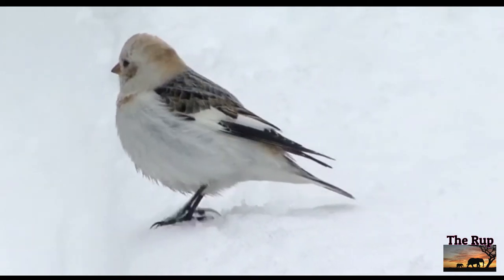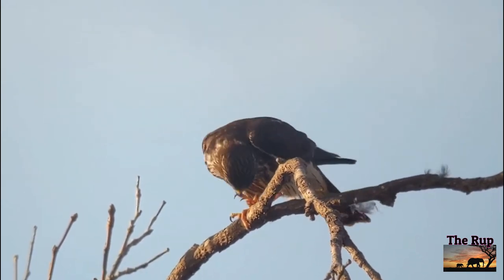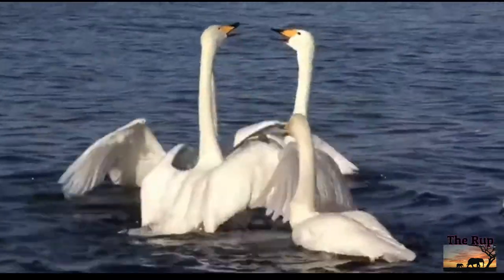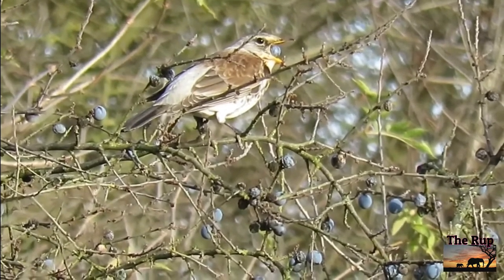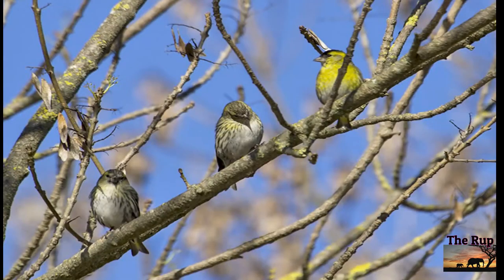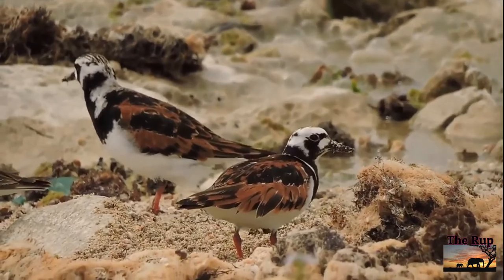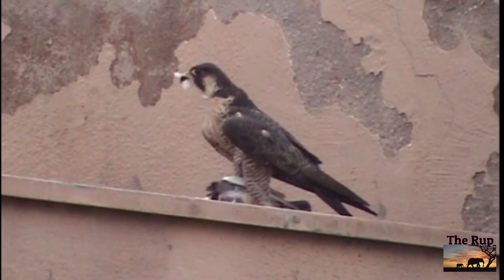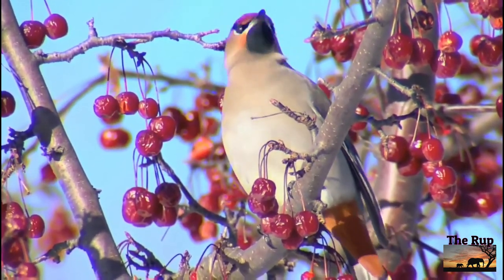10 Beautiful winter birds to spot in UK towns and cities || Top 10 chapter - 7 || The Rup animal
01 Snow bunting
The most northerly of songbirds, the snow bunting breeds in the Arctic then heads south for winter, arriving on British coasts from Greenland and Iceland in late September. They are usually found in busy little flocks foraging across beaches, hillsides and clifftops. Their distinctive white wing patches and black wingtips make them easy to identify. Try Cley and Salthouse Marshes in north Norfolk. Birdtour runs day and weekend trips in this area, picking up sightings of cranes and pink-footed geese, too.

02 Merlin
Another resident that becomes conspicuous in winter along the coasts, the merlin is our smallest raptor: barely half the size of its larger cousin the peregrine, but likewise a masterful flyer, catching small birds on the wing. That is why in winter it heads coastwards, seeking the flocks of birds that gather on the shoreline. Resident merlin numbers are boosted in winter by arrivals from Iceland. Spurn Head and the Humber estuary are particularly good places for seeing them. Yorkshire Coast and Nature runs regular birding days in winter that help fund the Spurn bird observatory.

03 Short-eared owl
Unlike some of its cousins, this medium-size owl hunts at dusk and in daylight, gliding silently across tussocky hillsides and marshes in search of voles, its pale face dominated by a pair of big yellow eyes. Britain has resident short-ears, but in winter their numbers are boosted by others migrating from Scandinavia and Russia, increasing the chances of a sighting. The best locations are coastal saltmarshes and clifftops along the east coast, such as the RSPB reserves of Bempton Cliffs in East Yorkshire, Minsmere in Suffolk and Nene Washes near Peterborough, but the migrants also move into the Midlands, the south-west of England and the Scottish east coast. Owls often congregate in winter, so the lucky could see more than one. Undisturbed rough pasture is the likeliest location.

04 Whooper swan
Two species of swan fly to Britain in winter: the whooper from Iceland, and the Bewick’s from Siberia. They both have yellow-and-black bills, but the whooper is much bigger: at up to 15kg, it is one of the heaviest flying birds (only some desert-dwelling bustards get heavier). For this reason they like to be in water. Spot them in the north at reserves such as RSPB Portmore Lough in Northern Ireland or Loch of Spiggie in the Shetlands. Further south, the best spot is Welney Wetland Centre near Wisbech, where up to 7,000 whoopers and 2,000 Bewick’s overwinter.

05 Fieldfare
If the waxwing is the dapper dandy of winter birds, the fieldfare is the ragamuffin, an artful dodger patched up from stolen feathers: a slate grey cap, a snowy white rump, and in between a romp of speckled rufous and yellow. Up to a million of them start arriving in October, often mixed with smaller redwings. They roister across hedgerows and treetops, sometimes settling on the ground to feed. Leave any fallen apples on the ground and in a cold spell they may muscle in on the blackbirds’ banquet. Look for them anywhere except the mountains in the far north of Scotland. Check your local wildlife trust.

06 Siskin
A garden feeder favourite, the siskin is a resident, but numbers are augmented by Scandinavian visitors in winter, improving your chances of attracting them to the bird table. Hardly larger than a blue tit and endlessly busy, this small finch brings a dash of bright colour with bold, streaky green-and-gold markings under a black crown. Half a century ago they were a rarity, but now they seem to be thriving, with a particular liking for small seeds – niger may attract them. Alongside a siskin you might see a lesser redpoll, which is only a fraction larger and wears a jaunty red beret of feathers. You might find them anywhere there is alder growing (always near water), but a good spot is RSPB Arthog Bog on the Mawddach estuary.

07 Goldcrest
There is a resident population of these gorgeous tiny aviators, but winter sees large migrations from Scandinavia, sometimes thousands arriving at a time on the east coast. They feed on tiny insects, usually on pine trees, and need to keep up their fat reserves: a severe winter night can whittle away a fifth of their body weight, a potentially lethal loss when you only weigh the same as a teaspoon of salt. They do venture into gardens but rarely to a bird table. Maybe try chopped mealworms. This is a bird heard more often than seen, with its thin, high-pitched call tumbling from the tops of conifers. RSPB Broadwater Warren near Tunbridge Wells is a good bet for tracking some down.

08 Turnstone

09 Tundra Peregrine

10 Waxwing